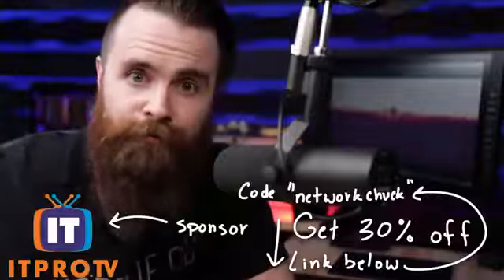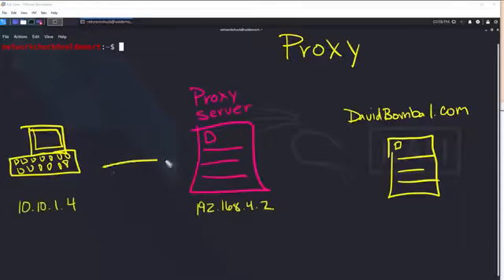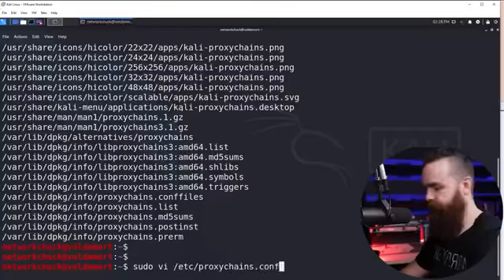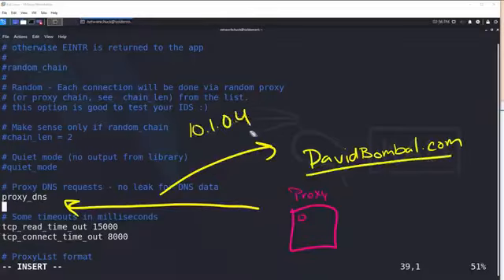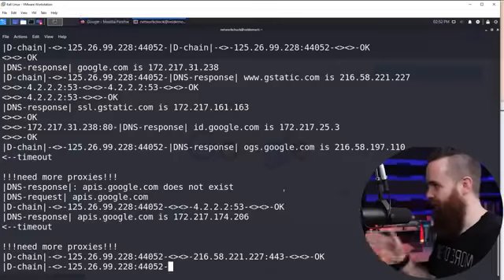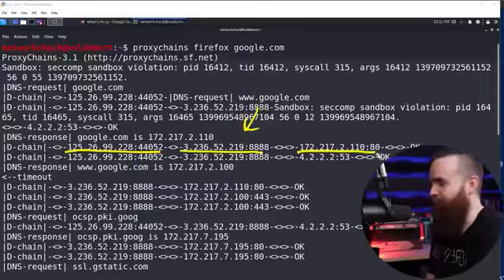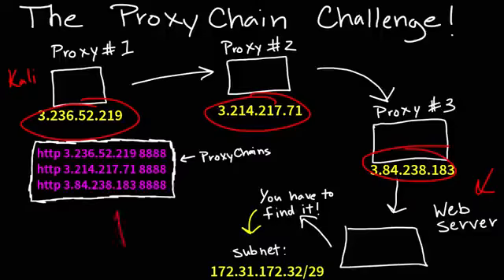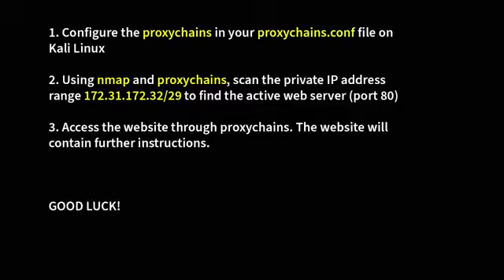learning hacking? DON'T make this mistake!! (hide yourself with Kali Linux and ProxyChains)